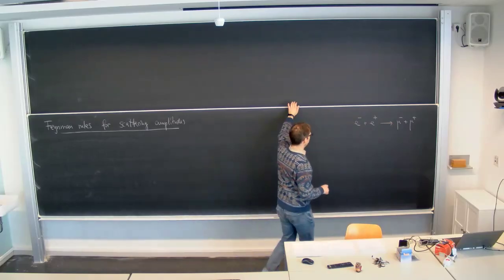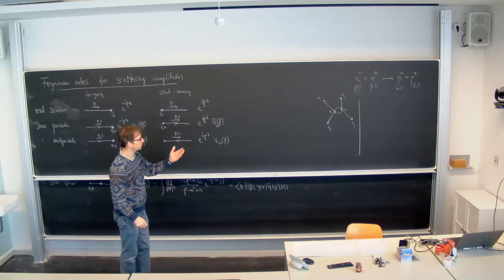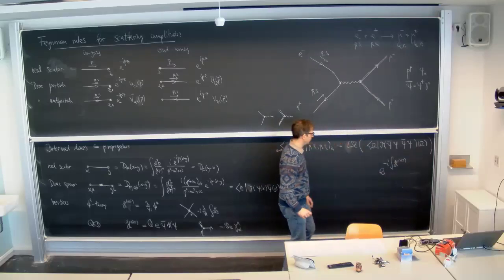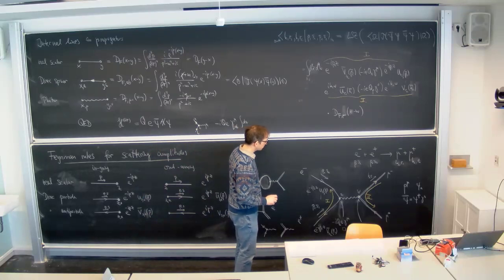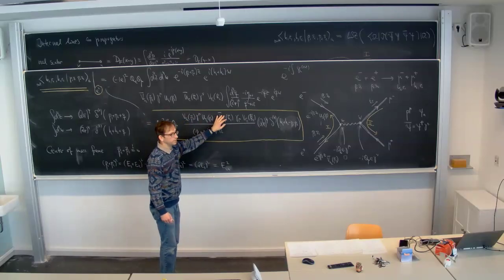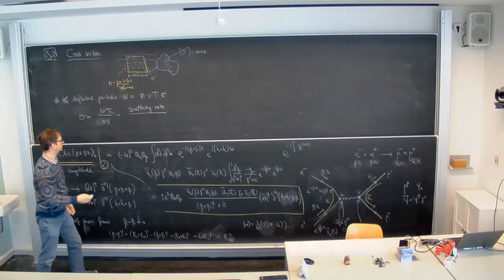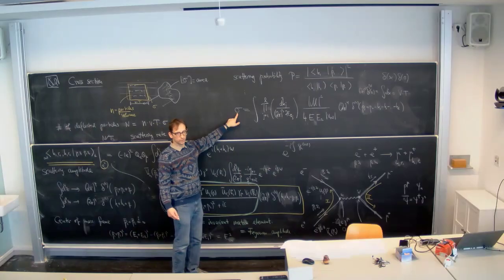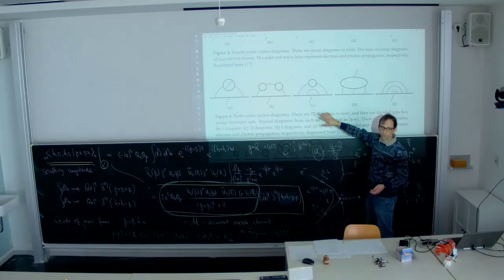Intro to QFT: Lecture 32 - Feynman rules for scattering amplitudes, cross section formula